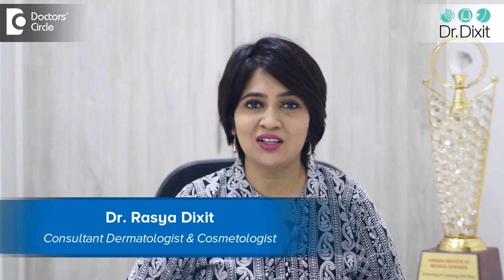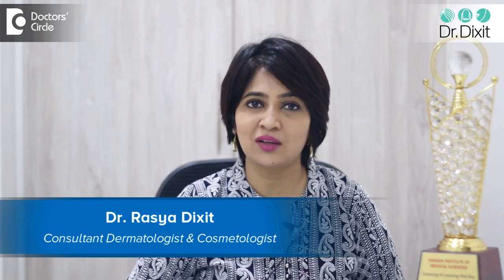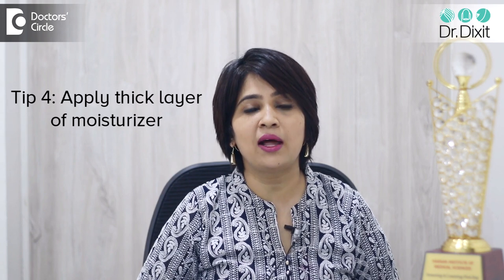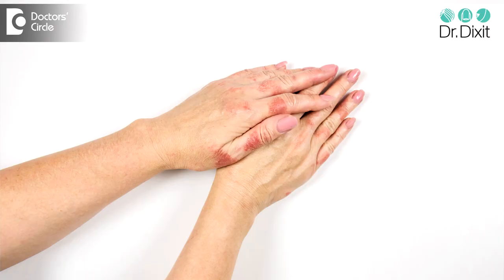Skin peeling happens every year when winter arrives. What to do? - Dr. Rasya Dixit| Doctors' Circle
Skin peeling or skin dryness  is a  reality ad it is  called  as   Winter Xerosis and   especially  as  we  grow older   the  amount of oil secretion  by the oil gland of the body  pats especially  the back, the legs and the back decreases  year on years and  in winter  it is much more  accentuated, so the forest thing  I  would like to  tell my patients  is to   make  sure you  are  having a  lukewarm bath  as   very  hot water bath  strips  your  skin of the natural oils. Application of a nice virgin coconut  oil,  maybe  a thin layer  helps to  protect the skin   from becoming overly  dry. Post the  application  have a bath with a pH  balance syndet  soap  or  a pH balance  body  wash  which  does  not  strip the  extra oil from the skin and   then   dont linger in your  bath,  makes  sure  you  restrict your bath  to  less  than 5  minutes, after  that  you can  apply a thick coat  of  moisturizer  which contains  white  soft paraffin,  and  this  has to  be  applied every  3  to 4  hours  so tag the  skin stays  moisturized  throughout  the  winter  season. Make   sure   to  apply moisturizer before  you go to bed especially in  dry areas  like dry areas  like knees, elbows and wear a  socks  before  you go to bed to prevent  further  dryness of skin. Some people also develop  eczema  and that needs  extreme care  by  dermatologists. So make sure you are following these  steps and  if you are not   getting relief. Speak to your dermatologist. Also do not  forget  that you have  to eat more essential fatty acid  containing foods like   flax  seeds, walnuts, fish that keeps you r skin smooth in winter season.